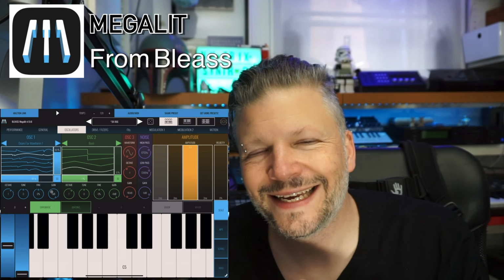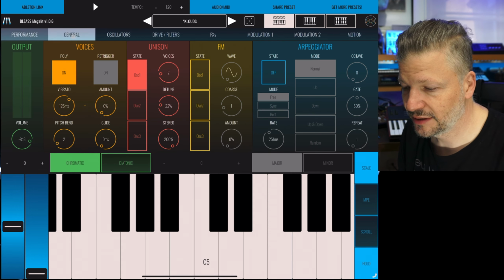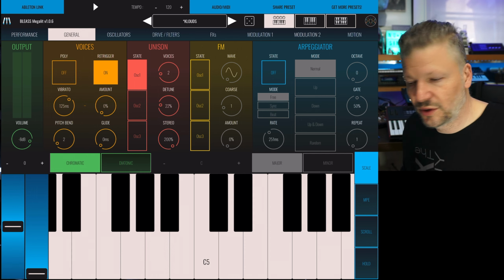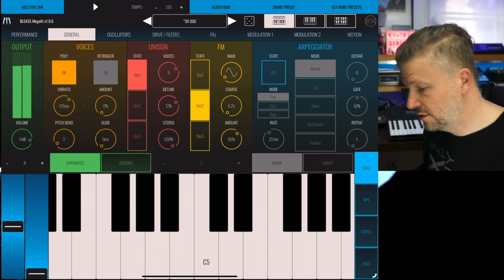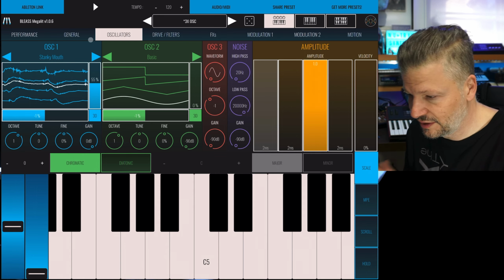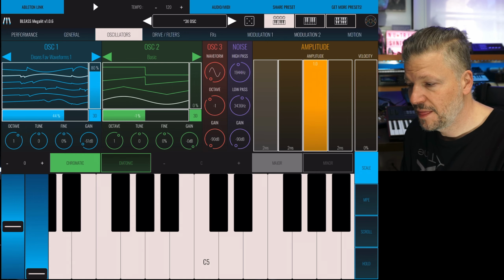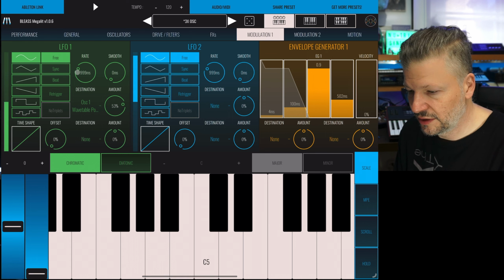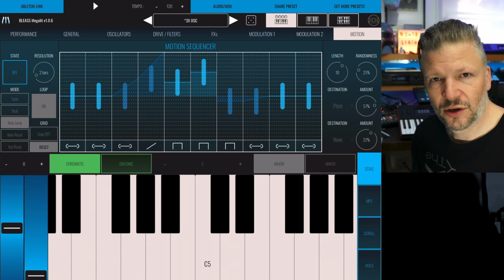Megalit Wavetable soft synth with a twist (complete tour)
Bleass has done it again! A great soft synth that does not imitate any other and that brings (in this case) a fresh approach to wavetable. Megalit does Wavetable, fm, virtual analog and subtractive synthesis like no other. And... it is for iOS, iPadOS and desktop. Fun, powerful, simple and good sounding!

► Chapter:
00:00 Bleass Megalit tutorial intro
02:00 Guided tour of Megalit
03:07 Performance tab
04:47 General Tab
08:23 OSCILLATORS Tab
11:44 Drive/Filter Tab
13:08 FX Tab
13:23 MODULATIONS Tab
14:54 MOTION Tab
16:02 Megalit presets demo
19:46 My 2 cents

-49 Percussive samples from my BassStation II, Volca Beats and iPad apps
-64 percussive native Circuit Patches
-64 samples